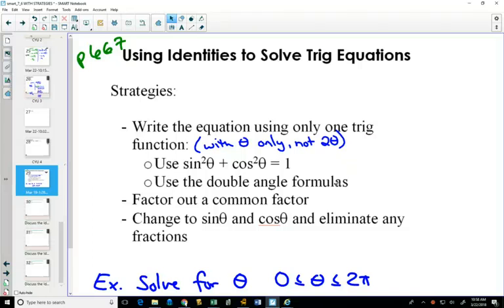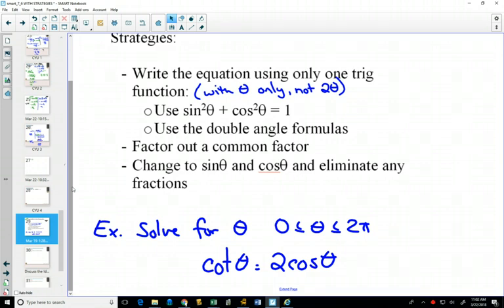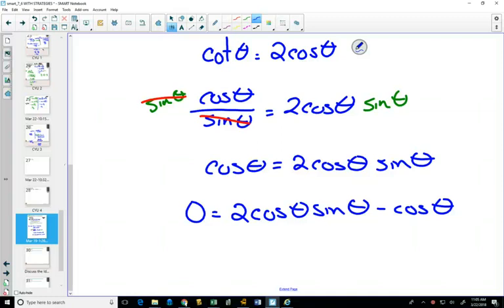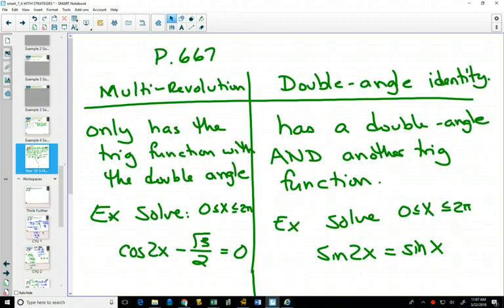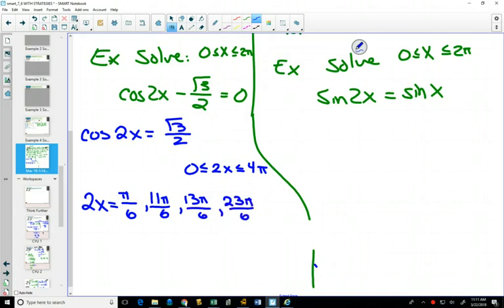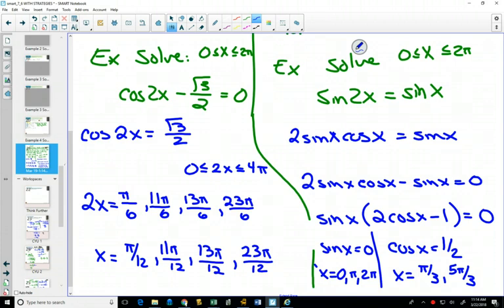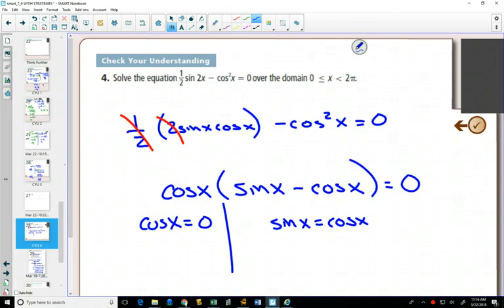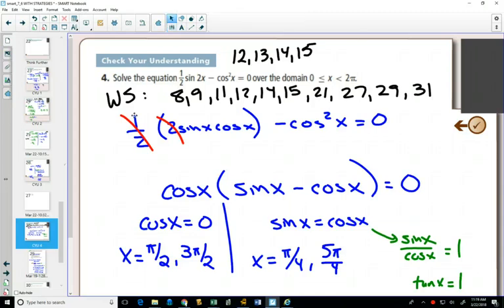40SP 7 6 Example 4